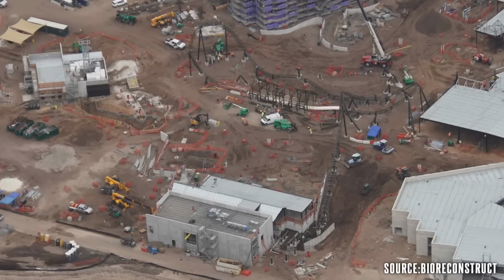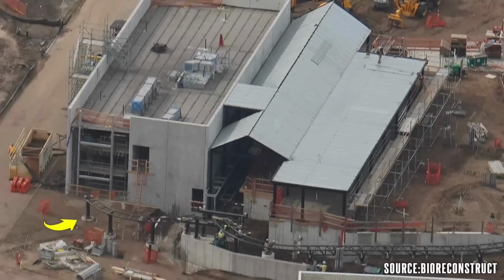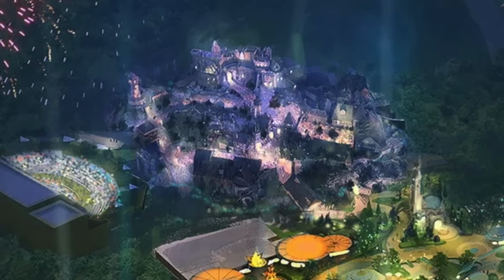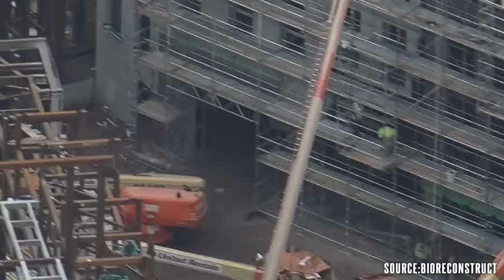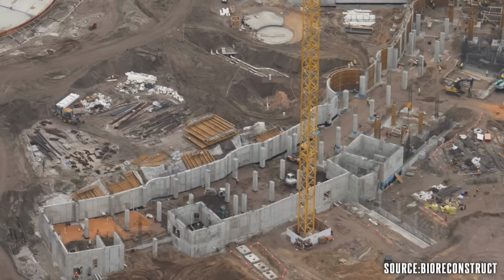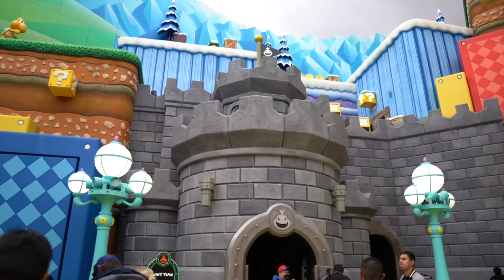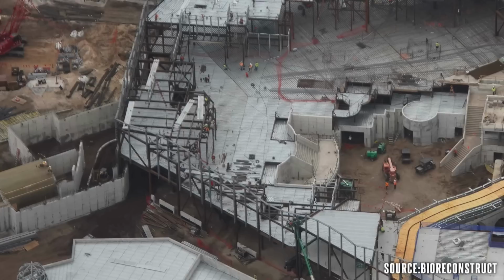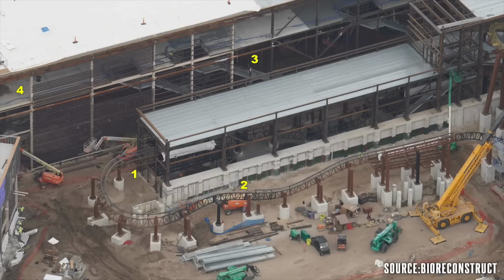Universal’s Epic Universe Orlando UPDATE - Universal Monsters Roller Coaster NOW VERTICAL